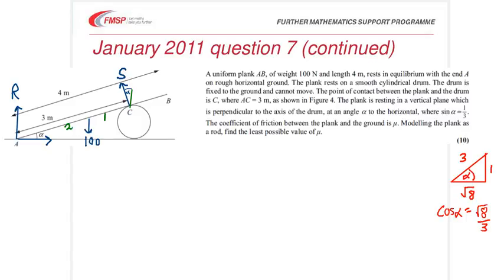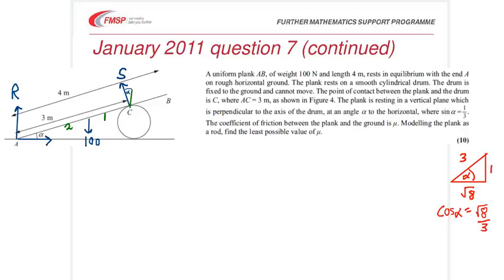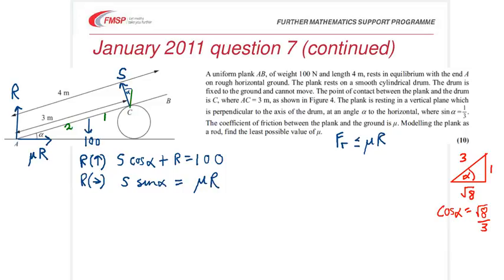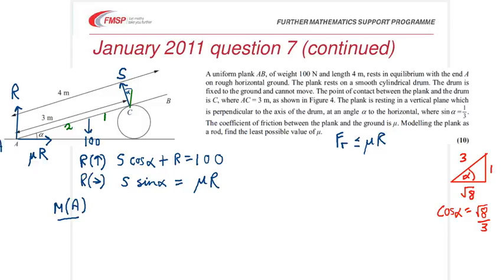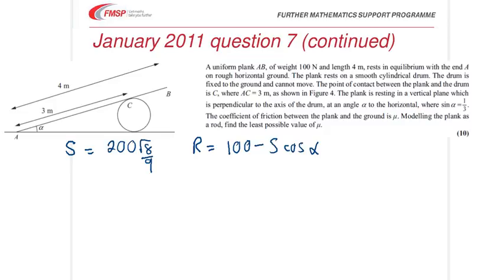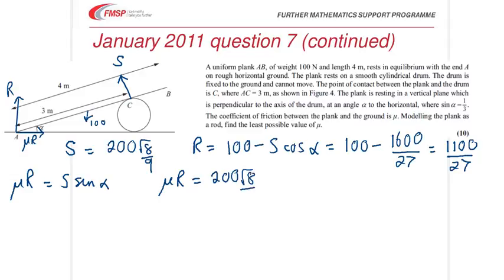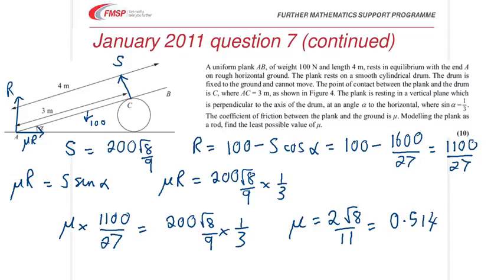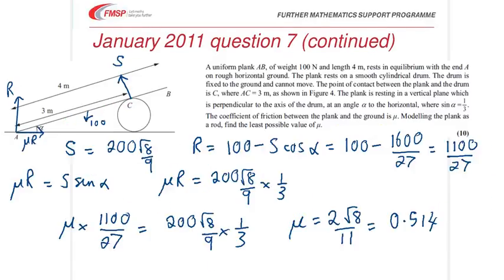EDX M2 JAN 2011 Q7 MOMENTS